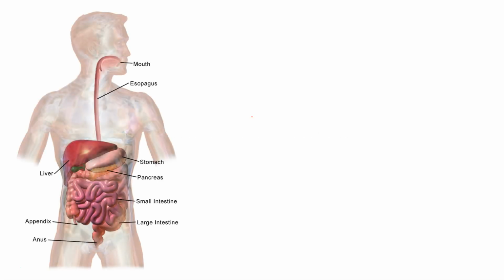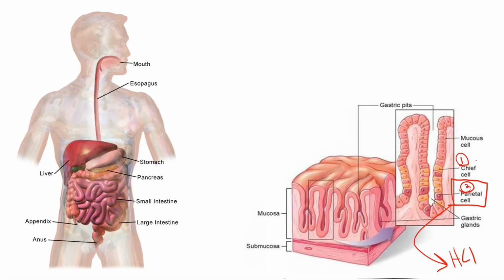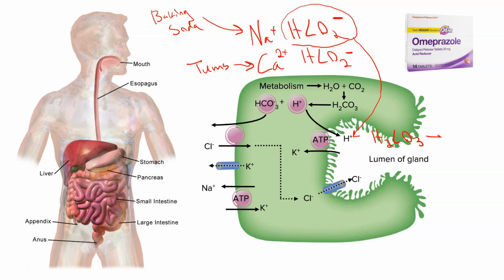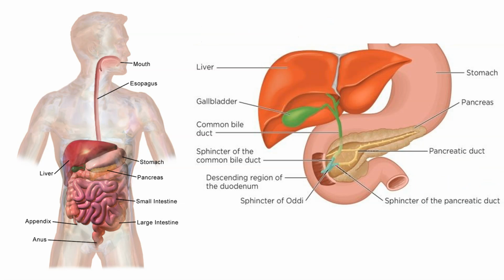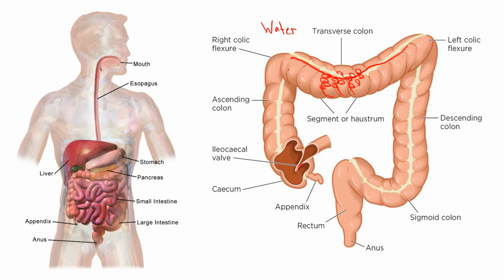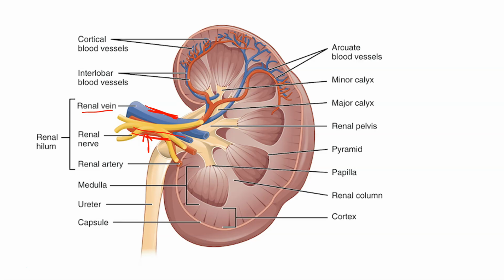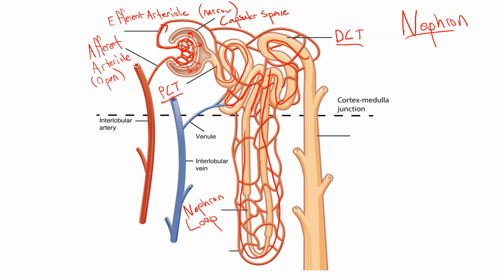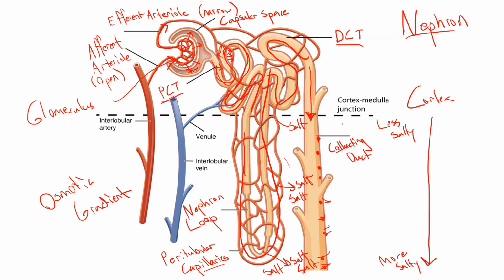Ch 11 Digestive & Urinary